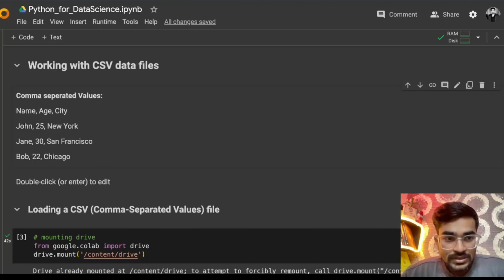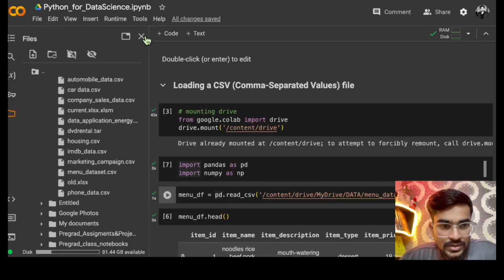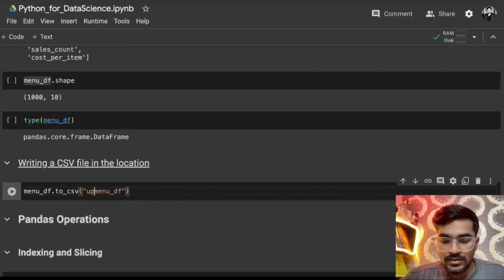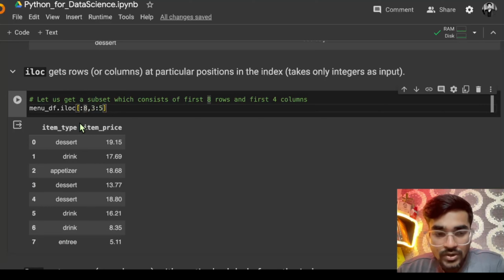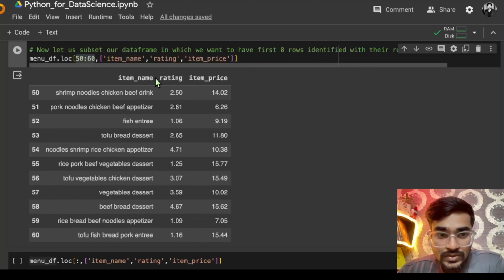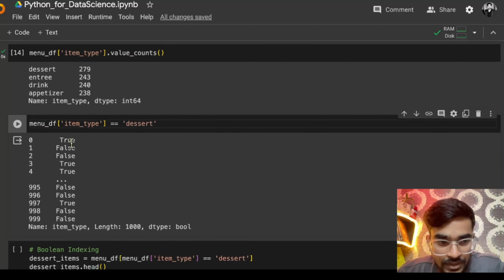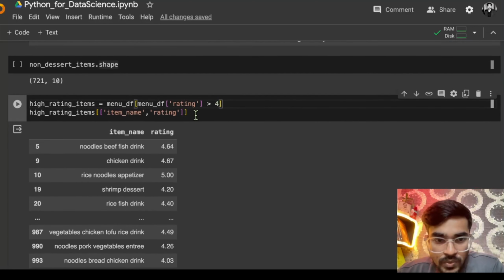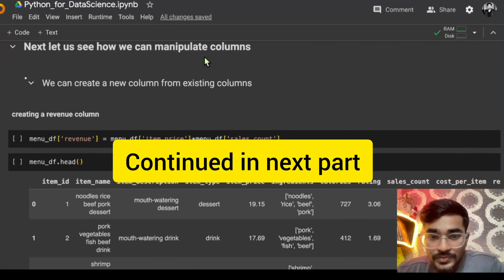Operations in Pandas Dataframe | CSV data file | Part-4 | Complete Pandas tutorial | Data Science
This video introduces different operations that we can do with a pandas dataframe. In this video we are going to convert a csv file to pandas dataframe.